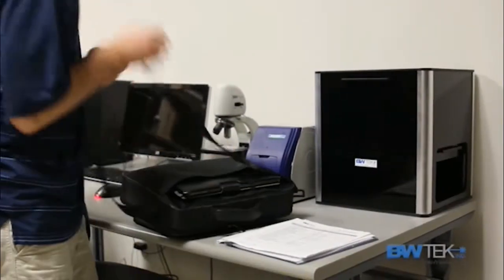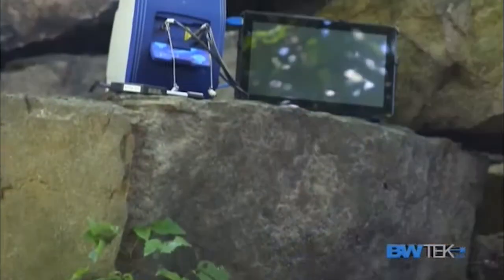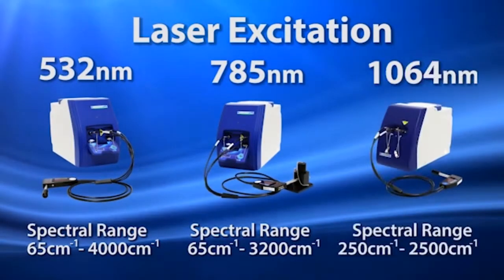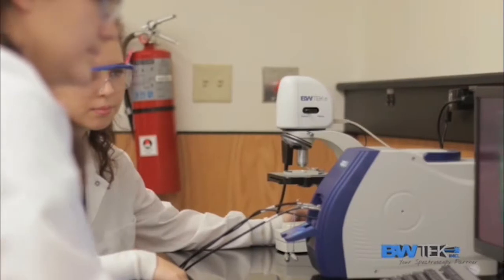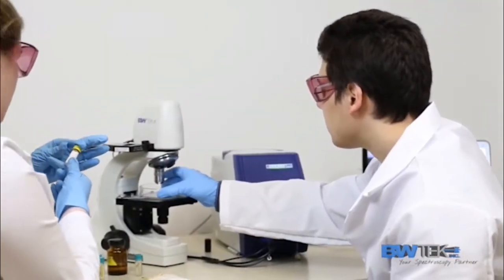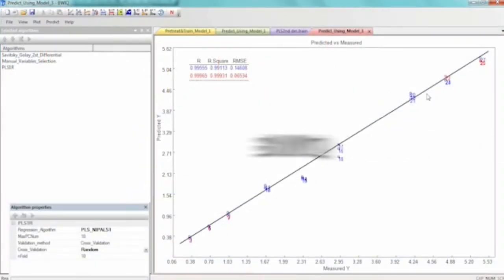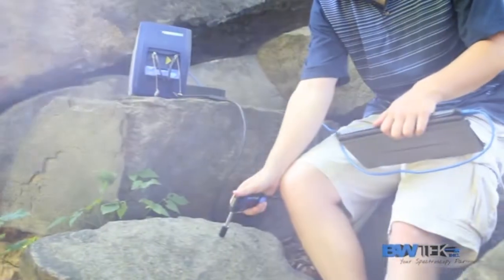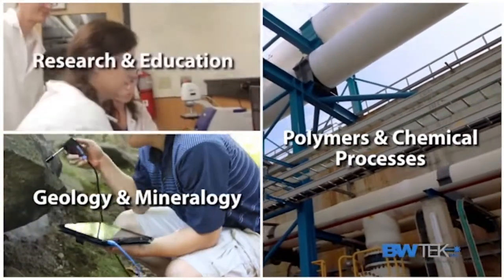i-Raman® Series Set-Up for Art & Archaeology, Biomedical Diagnostics, Process Analytical Technology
Our units in the field have been used in some of the following applications:
• Basic research for structural elucidation
• Materials science
• Product contamination and adulteration screening
• Counterfeit drug identification
• Forensic analysis
• Polymorph characterization
• Process Analytical Technology (PAT): pharma, oil, polymers, chemicals
• Incoming raw material identification
• Plastic identification and recycling
• Geology, mineralogy
• Art and archaeology
• Biomedical analysis
• Carbon nanotubes, graphite, graphene
• SERS-based applications
• Semi-conductors